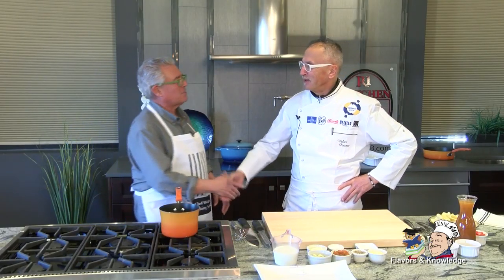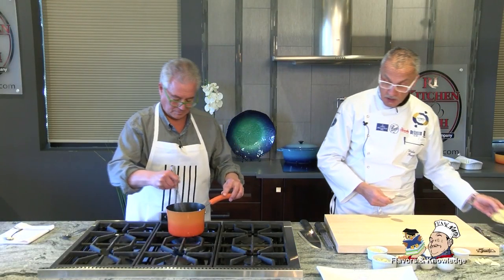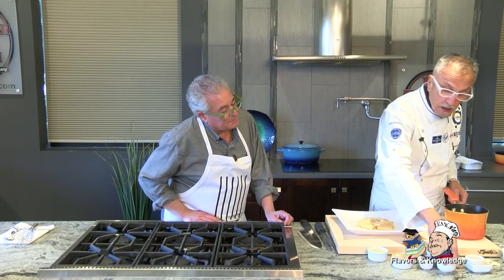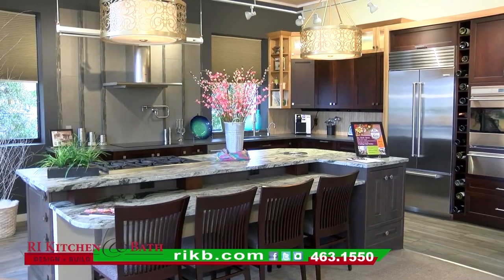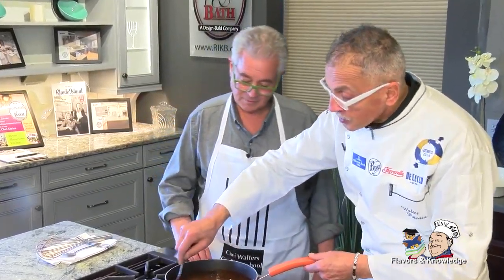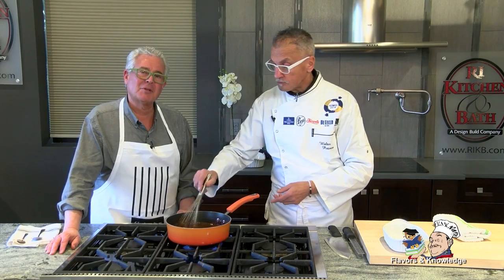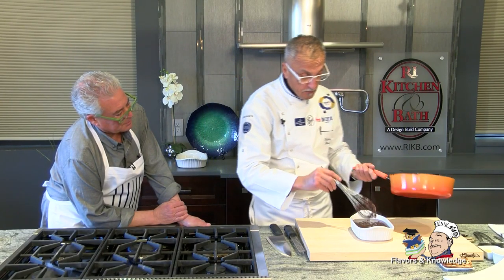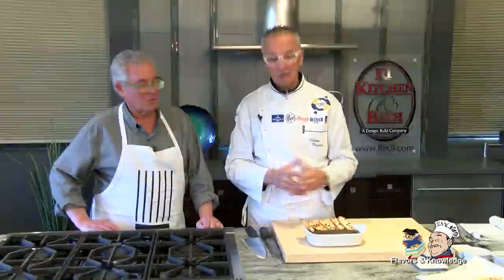FLAVORS & KNOWLEDGE THE COOKING SHOW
Chef Walter and Steve Cascione cooking together on the show featured on CW Network. Comfort food and Valentine's Celebration.